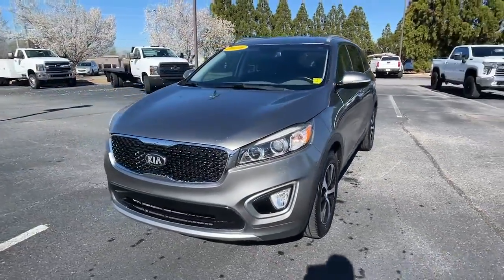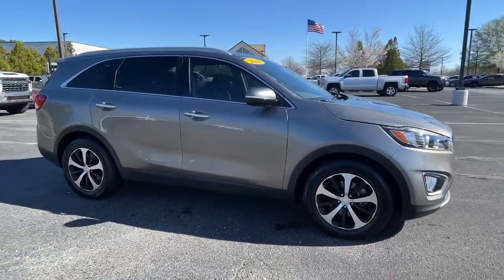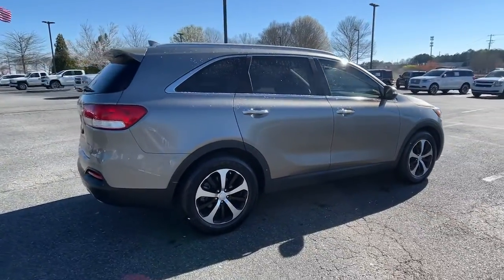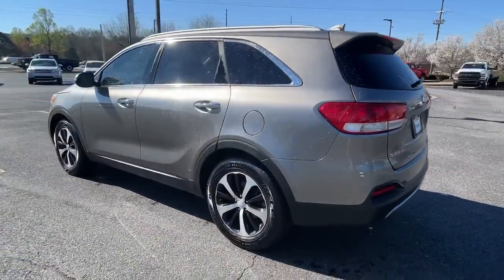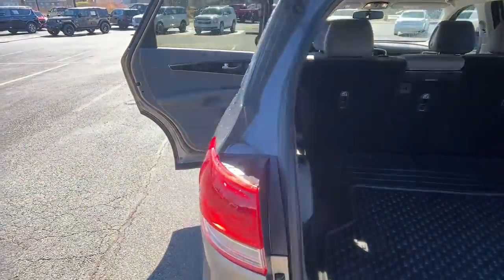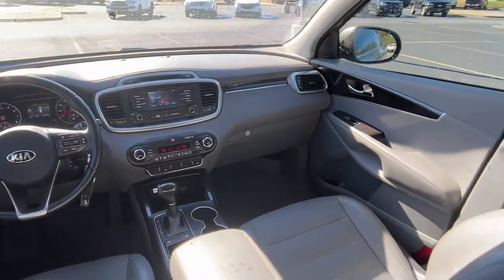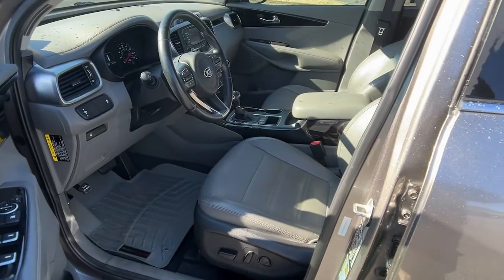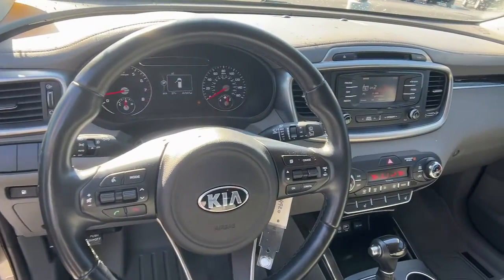2016 Kia Sorento Dawsonville Atlanta, Cumming, Gainsville, Cleveland G9319B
Titanium Silver Used 2016 Kia Sorento EX available in 1392 HWY 400 South, Dawsonville, Georgia at John Megel Chevrolet. Servicing the Dawsonville, Atlanta, Cumming, Gainsville, Cleveland, GA area.

INCLUDES WARRANTY SERVICE RECORDS AVAILABLE RECENT TRADE IN GOOD TIRES GOOD BRAKES REAR BACK UP CAMERA BLUE TOOTH HANDS FREE SIRIUS XM LEATHER TOUCH SCREEN.Recent Arrival! 18/26 City/Highway MPGReviews:* User-friendly controls; well-made and attractive cabin; versatile second-row seat; ample features for the money; long warranty; excellent crash test scores. Source: Edmunds* The 2016 Kia Sorento has been redesigned with a sleeker more sculpted exterior. It has a wider stance and longer wheelbase for an even more versatile cabin space with available seating for up to seven. The automatic and intuitive available hands-free Smart Power Liftgate opens when it senses your smart key the liftgate can even be adjusted to your height preference making it easier to close. The Sorento comes with a choice of 3 engines including a 2.4L with 185hp a 2.0L turbo engine making 240hp and a 3.3L V6 producing 266hp. With the available Dynamax All-Wheel-Drive system the Sorento delivers a smooth refined drive even on rough roads and combined with the V6 engine can tow up to 5000lbs. The spacious cabin is clean and modern featuring available heated and ventilated seats with nappa leather trim a 14-way power adjustable drivers seat a panoramic sunroof and up to 8 available power outlets. The standard cloth seats are designed by YES Essentials and features soft quick-drying fabric that resists stains reduces static and even helps eliminate odors. With UVO eServices you have in-car connectivity based on the capabilities of your personal device on an 8 inch touch screen. Features can include internet radio navigation a rear-camera display and parking minder which can track where you parked your car with the assistance of your smartphone. The Clar-Fi and 10 speaker Infinity Surround Audio System bring you rich clear sound as it was meant to be heard. Safety features include available blind-spot detection back-up warning systems lane departure warning systems and advanced smart cruise control. Passive features include the all-new body constructed with 58% advanced high-steel and advanced airbags. Source: The Manufacturer SummaryJOHN MEGEL CHEVROLET - - WHERE PRICE SELLS CARS AND SERVICE KEEPS CUSTOMERS.Prices do not include government fees which include tax tag title and fees. All prices specifications and availability subject to change without notice. Contact dealer for most current information.